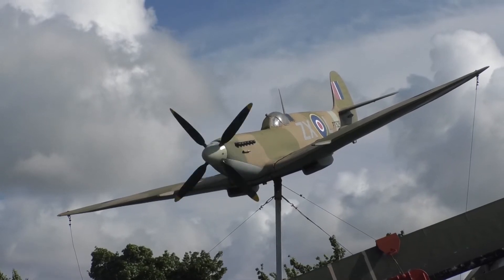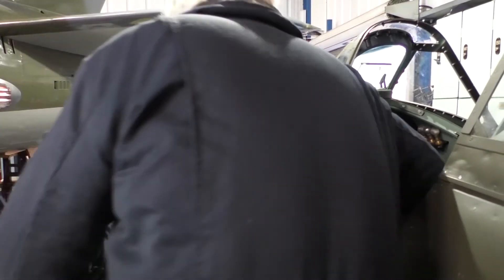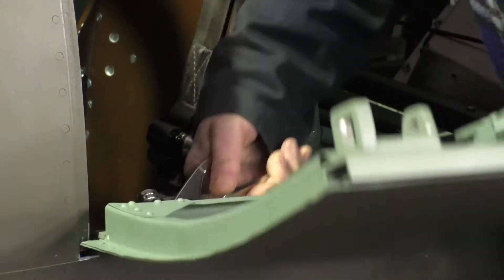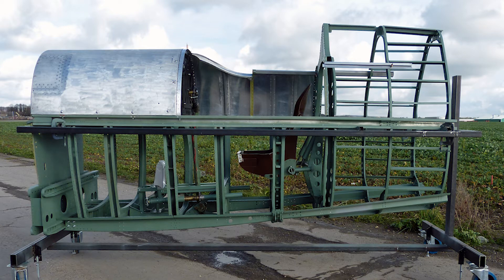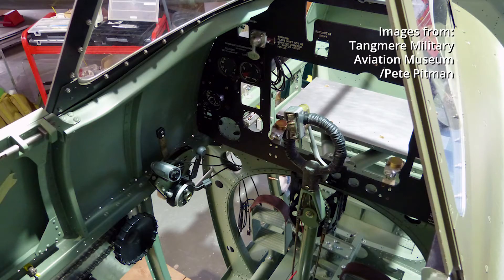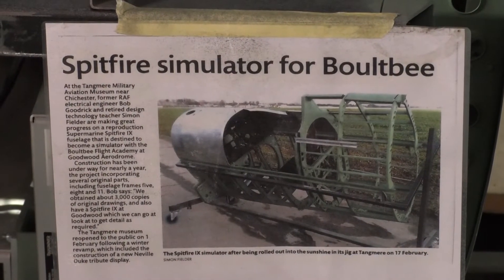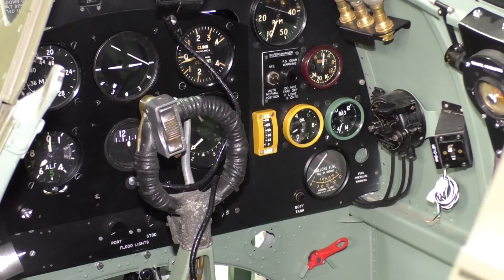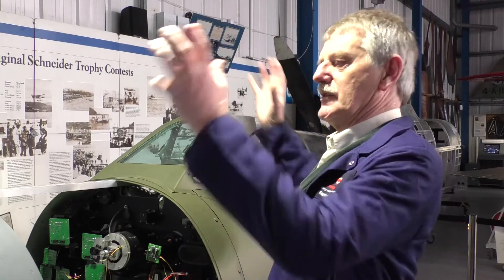Building A Spitfire Cockpit To Train The Next Air Aces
Once hailed as the king of the skies, the Spitfire become known as a symbol of victory.

Today technology has moved on, and modern fighter aircraft cost millions of pounds, and employ several computer systems to fly.

Well engineers at the Tangmere Military Aviation Museum were set the task of building a Spitfire cockpit, as close to the real thing as possible, but with a distinctly modern twist.

Our reporter Richard Stringer, visited the museum to find out how using some original parts and technical know-how, this aircraft will take to the skies, without ever leaving the ground.